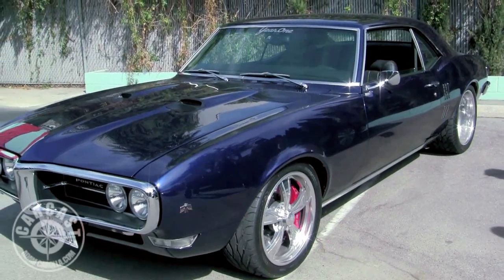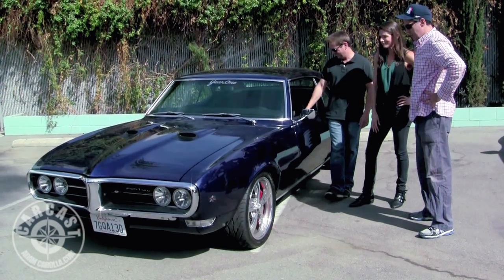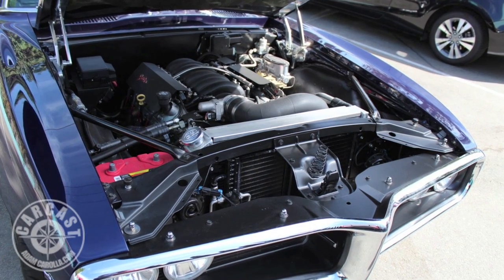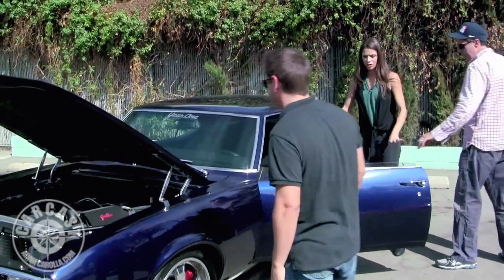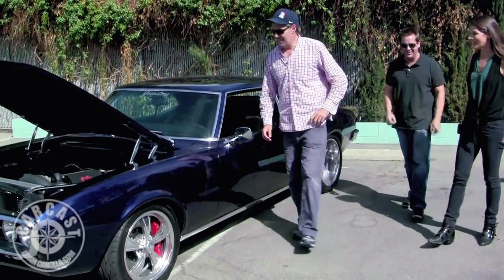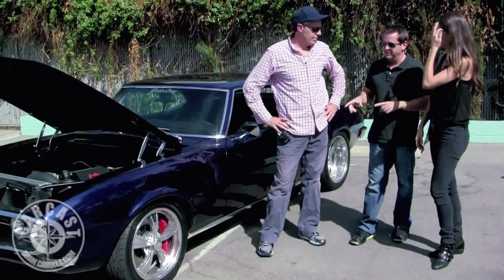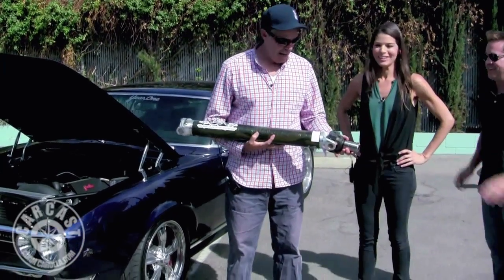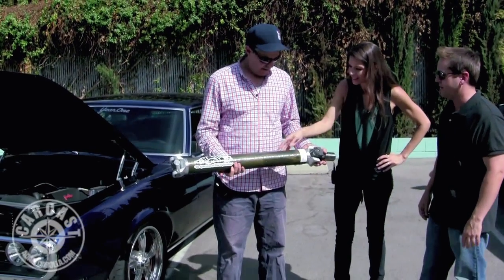Adrienne Janic & Her '68 Firebird by Year One